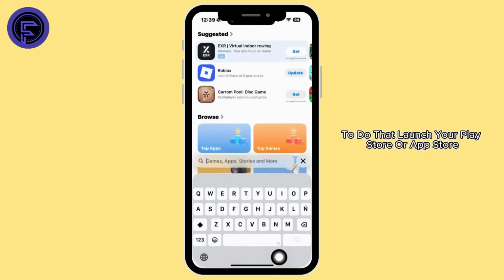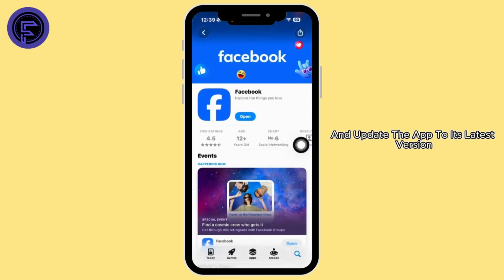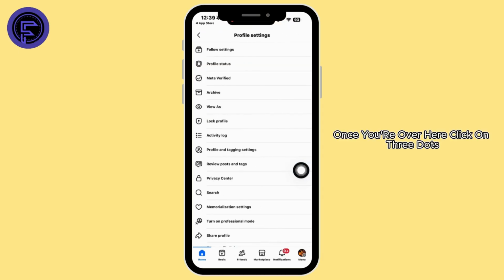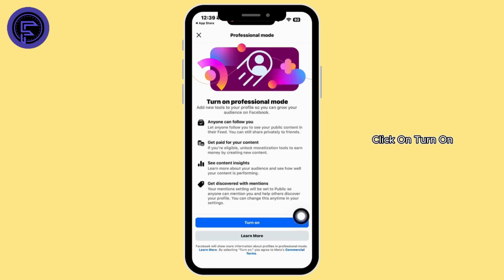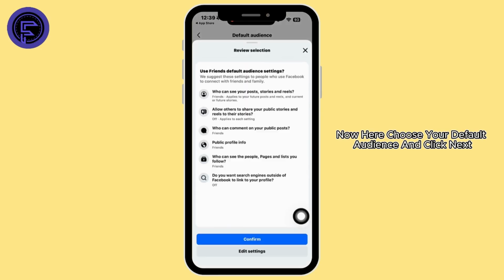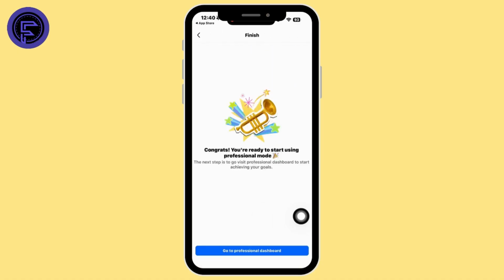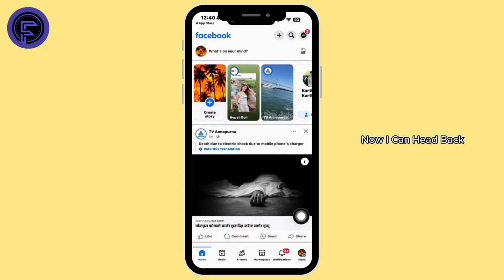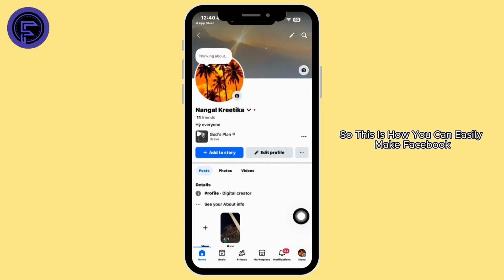Create a Facebook Professional Account (2025 Step-by-Step Mobile Guide)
Want to unlock Facebook’s creator tools and insights? In this 1-minute tutorial, learn how to set up a Professional Mode account on Facebook using the 2025 mobile layout.

This setup gives you access to monetization, content insights, audience growth tools, and a more polished profile—all for free.

⏱️ Timestamps:
0:05 – Go to Your Facebook Profile
0:30 – Tap “Turn On Professional Mode”
0:55 – Complete Setup & Explore Creator Tools

📌 What You’ll Learn:

How to switch your profile to Professional Mode in 2025

Benefits of a Facebook professional account

Access to insights, followers, and post engagement tools

Ideal for creators, influencers, and business owners

Turn your Facebook into a pro-level platform in under 60 seconds.